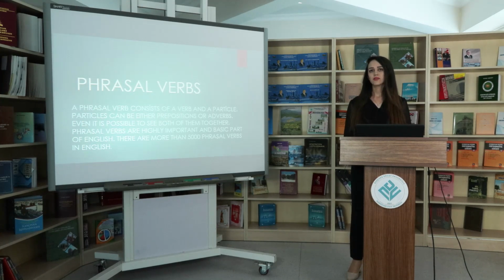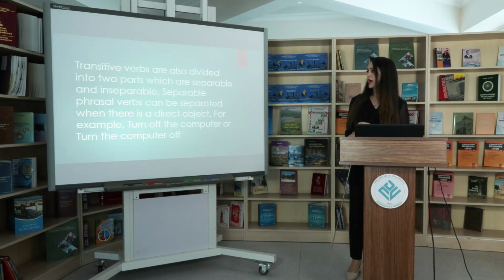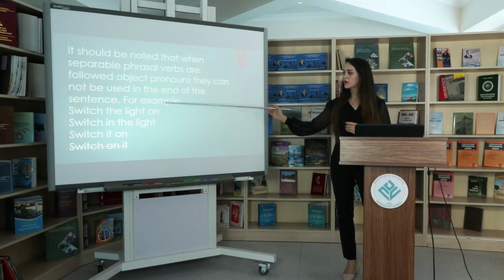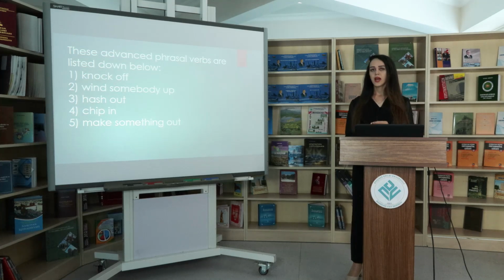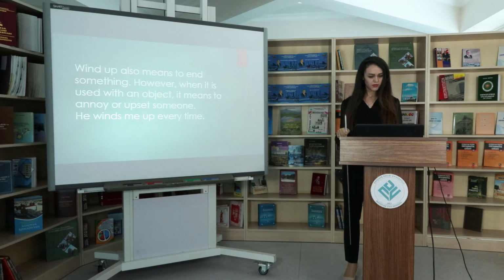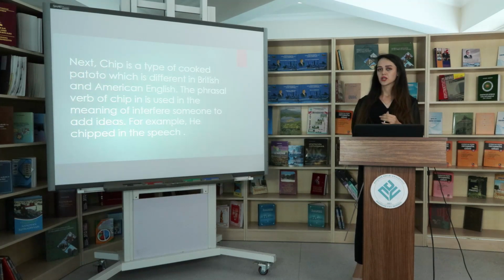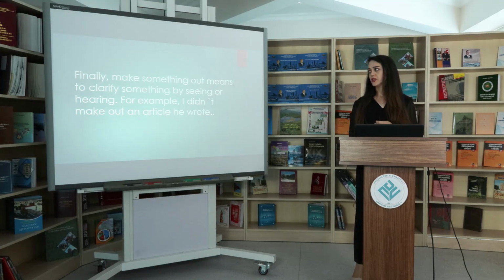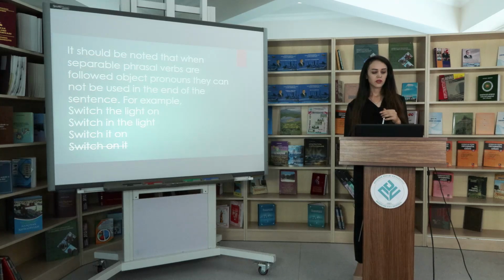Video Dərs Müəllim:Günay Nağıyeva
Mövzu:Phrasal Verbs